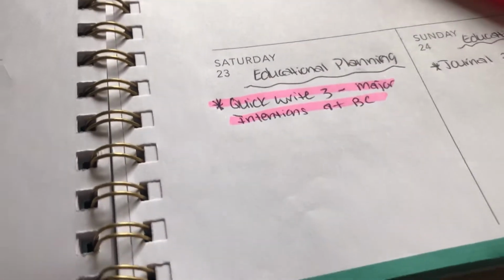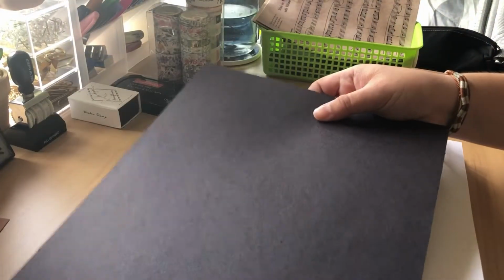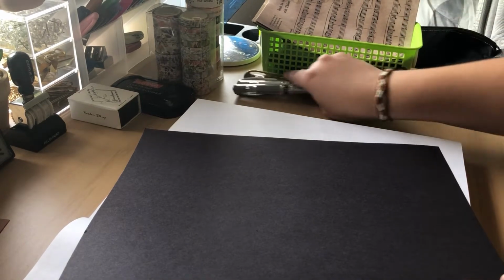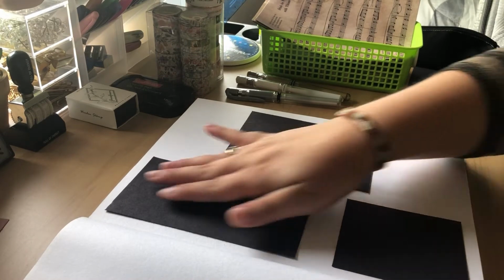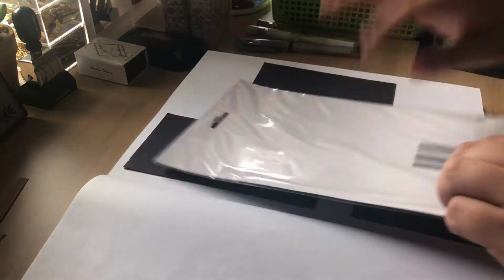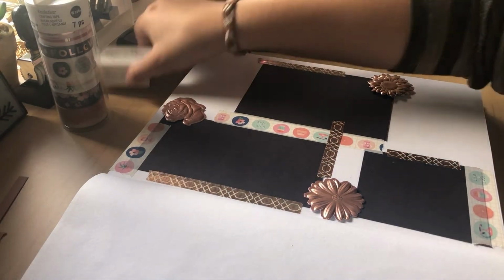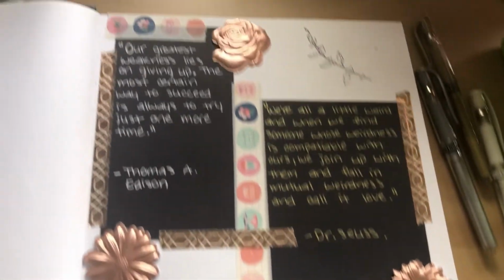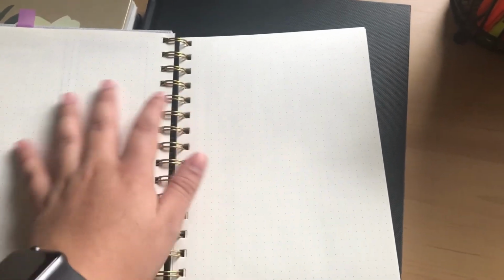Journaling Page#3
Hey guys it's Binx!
Today's video is me doing my journaling page 3.

Musician: iksonmusic

OLD YOUTUBE CHANNEL:
Journal with Bianca